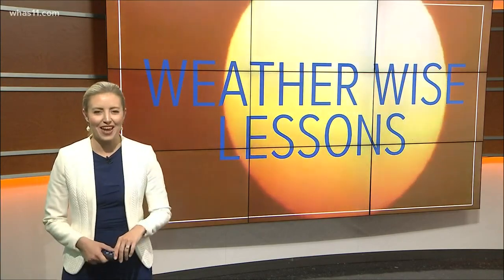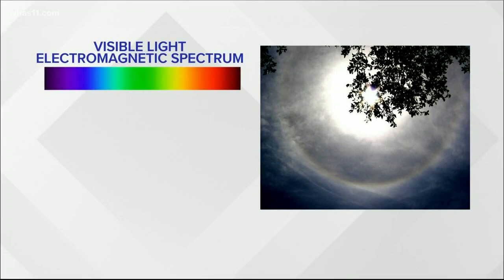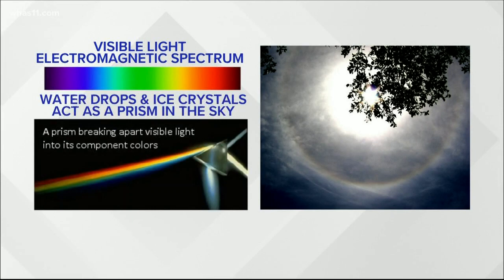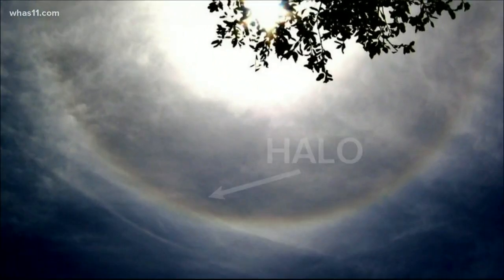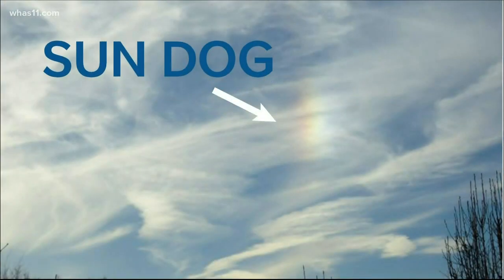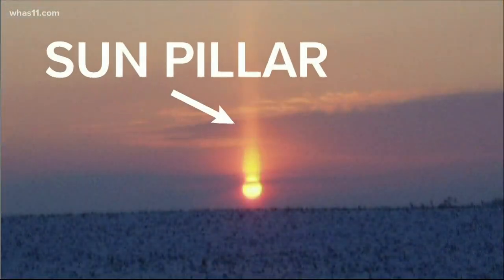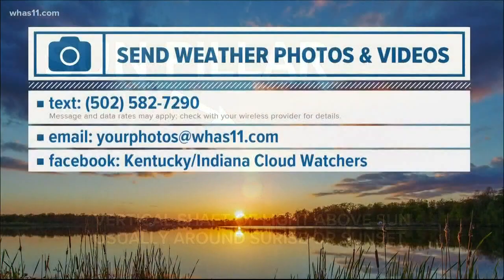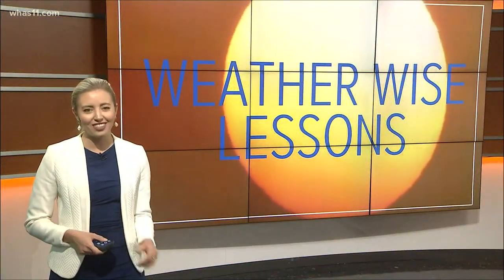Sun dogs and halos | Weather Wise Lessons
Have you ever heard of a sun dog?

It sounds like some sort of cool rock band, but it’s actually a member of the halo family. These are optical effects in the sky created by a combination of the right sun angle and usually high clouds.